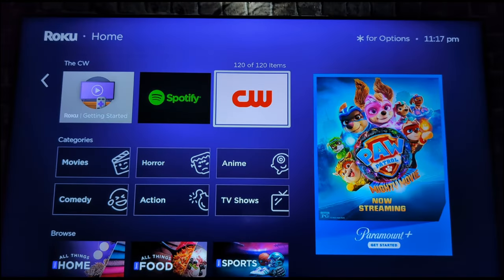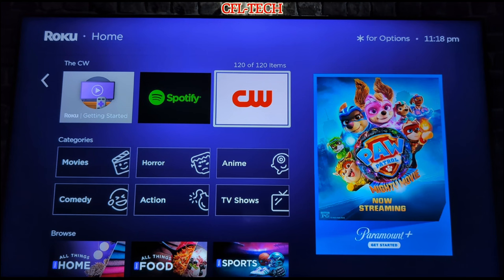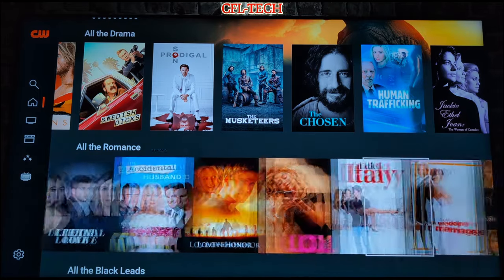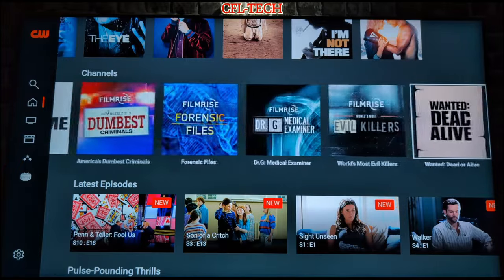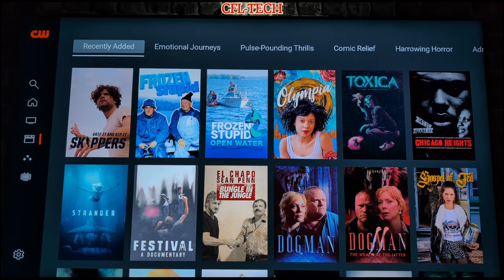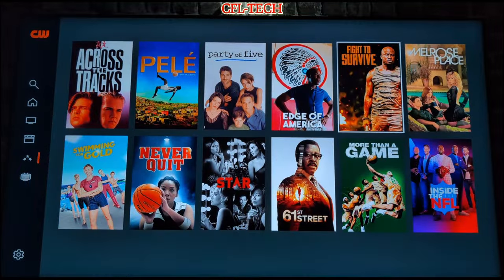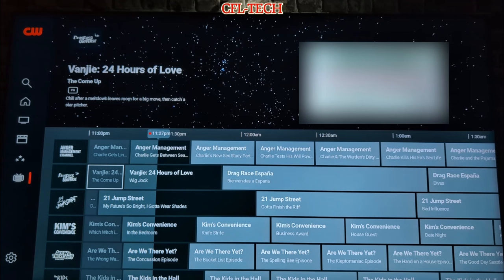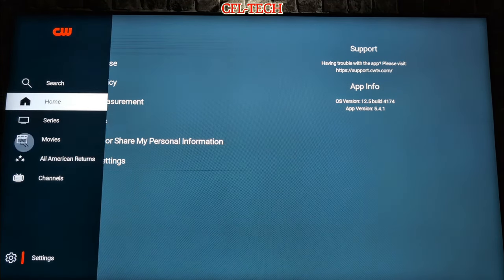CW Network|FREE Streaming TV With Guide-Worth It⁉️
The CW is on the move with a new FREE, ad supported streaming platform that they launched a few months ago, Now they also have their first FAST channel that is dedicated to their own original content. In this video we take a look at the app and what it has to offer. Check out the video for what to know about theCW app.